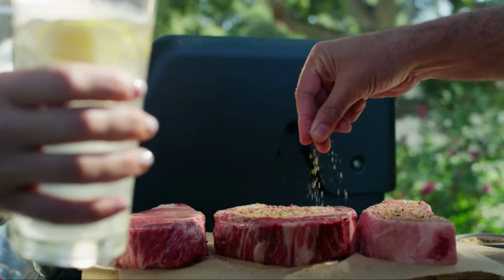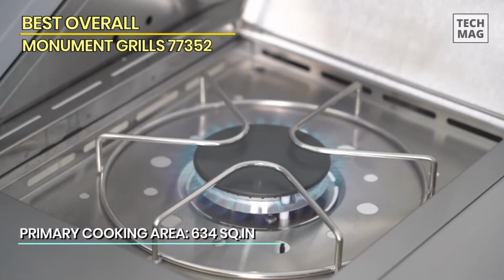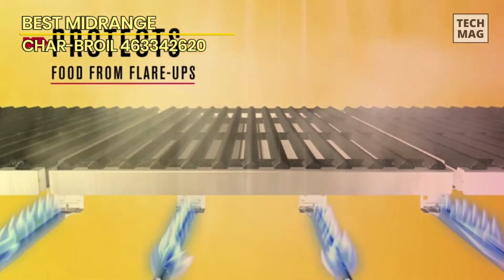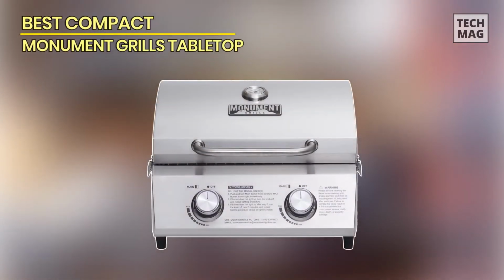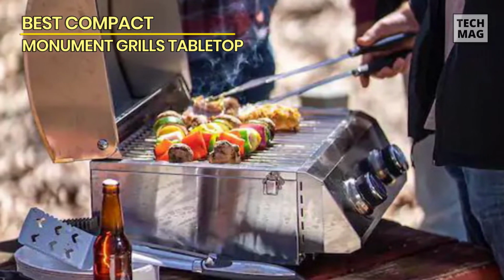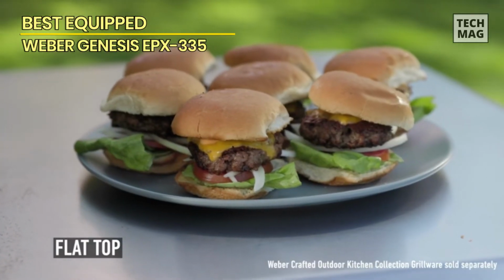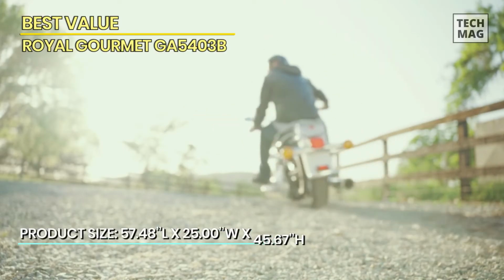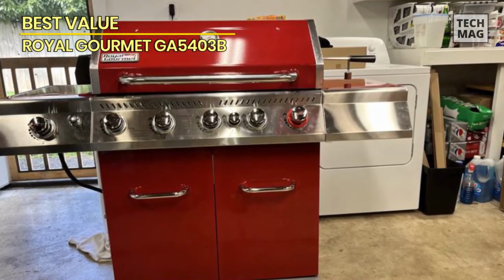Top 5 Gas Grills for 2023: Elevate Your Outdoor Cooking Game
Check Out The Best Gas Grills for 2023: Elevate Your Outdoor Cooking Game Here!
► Best Overall: Monument Grills 77352
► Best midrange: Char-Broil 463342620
► Best compact: Monument Grills Tabletop
► Best Equipped: Weber Genesis EPX-335
► Best Value: Royal Gourmet GA5403B

VIDEO GUIDE
00:00 Top Gas Grills
00:30 Best Overall: Monument Grills 77352
01:34 Best midrange: Char-Broil 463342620
03:03 Best compact: Monument Grills Tabletop
04:33 Best Equipped: Weber Genesis EPX-335
05:34 Best Value: Royal Gourmet GA5403B

If your springs and summer are jam-packed with barbecues, you need an grills that can handles all the food you want to makes for all those guest. Not only does this gas grills have over 700 square inch of cooking areas, but it also has a side burners in addition to four main burner. That means when its time to heat side dish, you can stay at your trusty gas grills without running back and forth from your kitchen. We found that this grills was one of the most responsives in term of adjusting the temperatures and flame. While overall heat distribution proved good, some cold spot towards the front parts of the grill affected the char level on the food. However, you can always uses the hot and cold areas to your advantages if you like indirect cooking. The front of the grill is cooler than the middle and back, but overall, the unit performed reliably. Its sizes makes it perfect for an large family or frequent host, and its high-quality construction will stand up to years of use.

The Char-Broil 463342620 Signature TRU Infrared 3-Burner Cabinet Style Gas Grill is a high-quality, stainless steel grill perfect for outdoor cooking. With its durable constructions and advanced feature, this grill is designed to make grilling easier and more enjoyable. The grill features three stainless steel burners that deliver up to 24,000 BTUs of heat, providing ample cooking power for grilling everything from burgers to steaks. The TRU-Infrared cooking system ensures even heating and eliminates hot and cold spots, allowing you to cook your food perfectly every time. The grill also has a 13,000 BTU side burner that can be used for cooking sauces, side dishes, or anything else you need while you grill. The cabinet-style design provides ample storage space for your grilling tools and accessories, while the built-in thermometer ensures that you can monitor the temperature of your grill at all times. The grill grates are made of high-quality, porcelain-coated cast iron, which is durable and easy to clean. The electronic ignition system makes lighting the grill quick and easy, and the removable grease tray makes cleaning up after your grilling session a breeze. It's a top-of-the-line grill that is designed to provide years of reliable, high-quality grilling performance.

The Monument Grills Tabletop Propane Gas Grill is a compact, portable outdoor grill perfect for camping, picnics, and tailgating. With stainless steel construction, a high lid, and a built-in thermometer, this grill is designed for durability, convenience, and precision cooking. The grill features a 1.2 mm thick stainless steel lid and body, ensuring it can withstand the elements and frequent use. The lid is high, allowing larger items to be cooked on the grill, and it has a built-in thermometer to help you monitors the temperature of your food. The grill also has a stainless steel burner that delivers up to 10,000 BTUs of heat, providing ample cooking power for grilling burgers, hot dogs, and other favorite foods. The grates are made of porcelain-coated cast iron, which is durable and easy to clean. The tabletop design makes this grill easy to transport and use in various settings, while the travel locks ensure that the grill stays securely closed during transport.